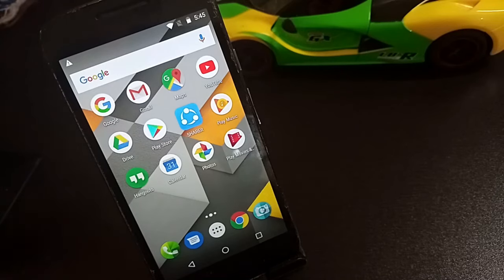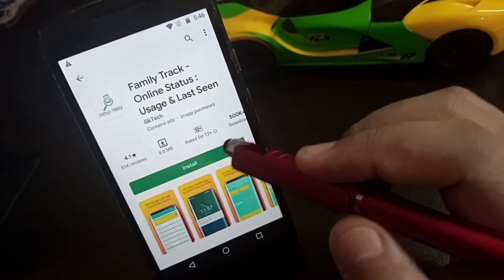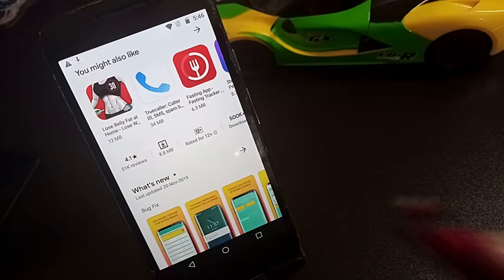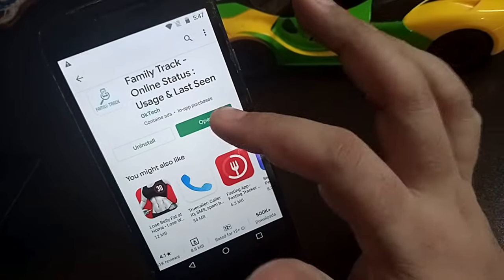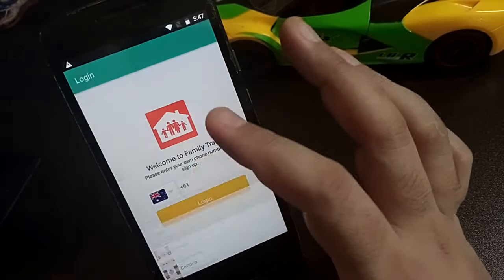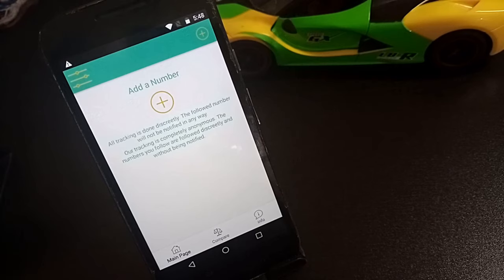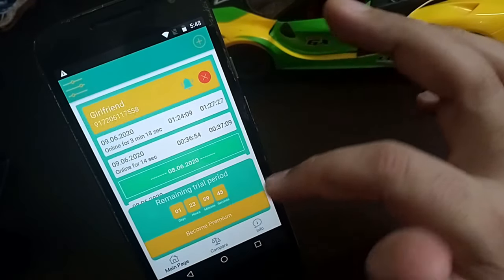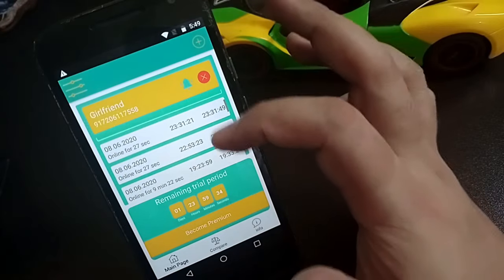How to Get Notification When Someone is Online on Whatsapp .Get Notified When See Comes Online .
Every One Come Online but When Some one is Online on Whatsapp, We never Get Notified, but with this application Whenever Any of Your Friend Comes Online on whatsapp , you will Get a Notification on your Phone.

In this Video we have shown an Application which can help you to Notified and show you the Status of Anyone On Whatsapp without Touching her phone